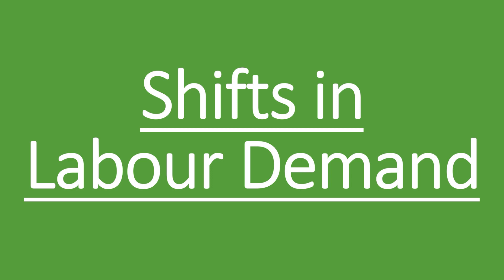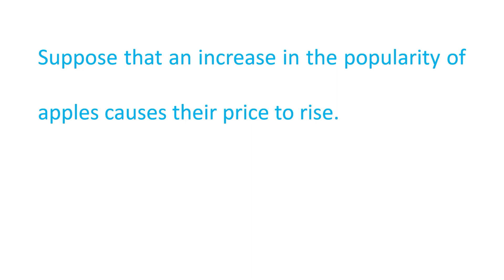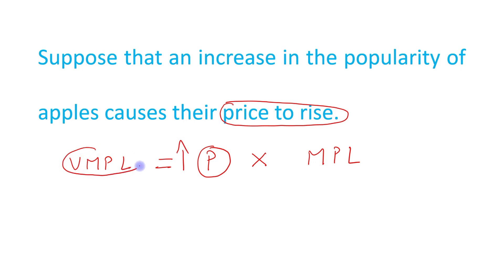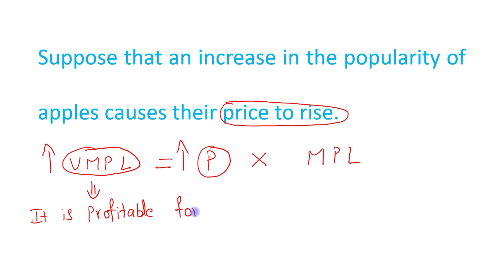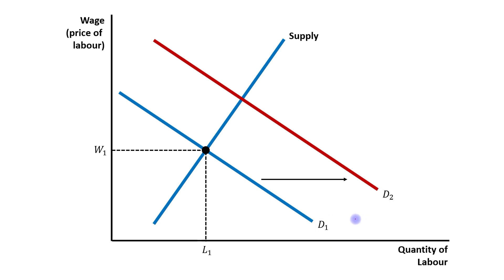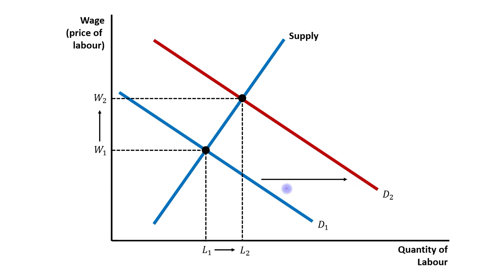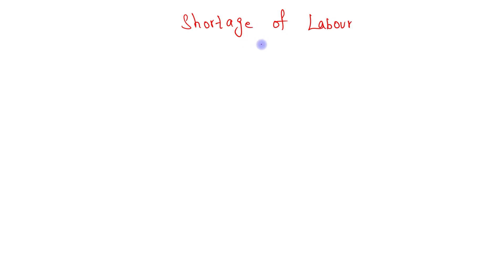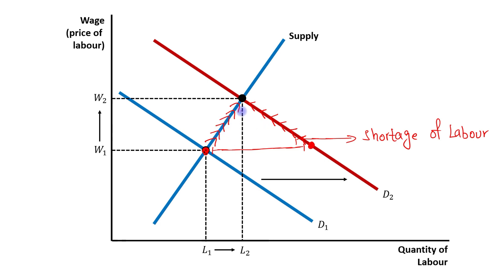Shifts in Labour Demand || Equilibrium in the Labour Market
Ch - 18 (The Markets for the Factors of Production)

Topic: Shifts in Labour Demand || Equilibrium in the Labour Market